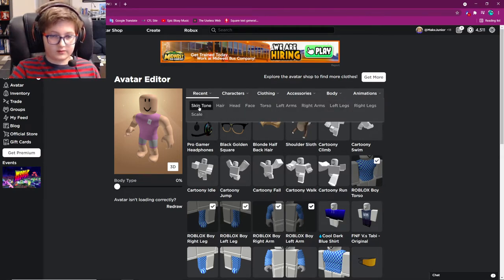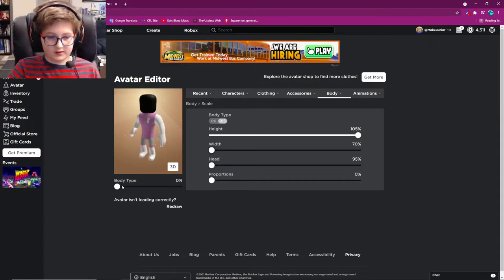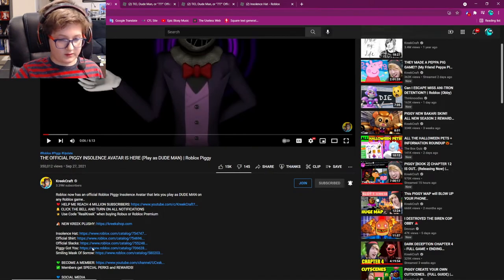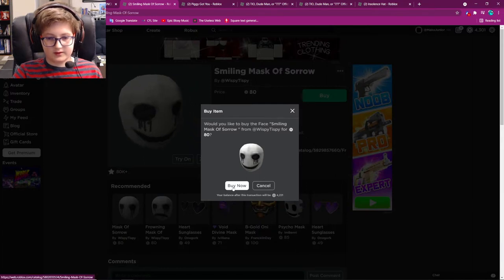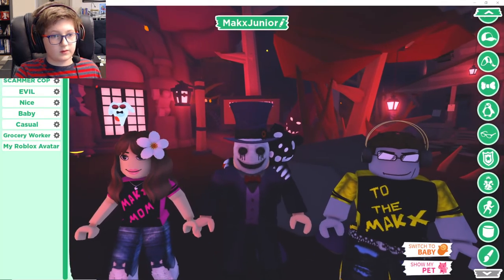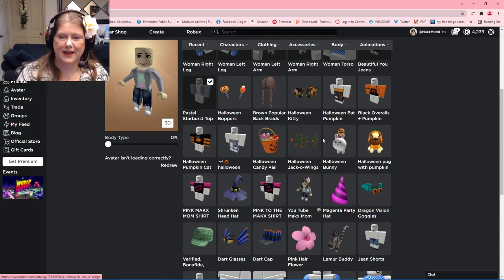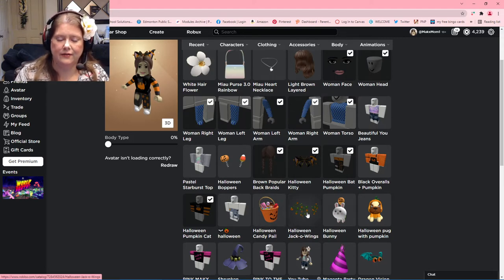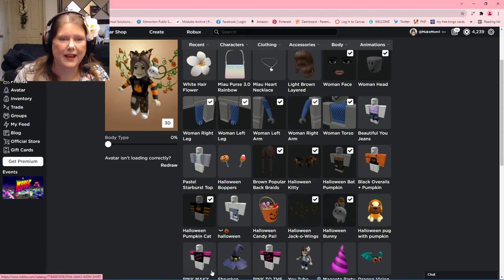Adopt Me 2021 HALLOWEEN Avatar COSTUME PARTY | ROBLOX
Adopt Me 2021 HALLOWEEN Avatar COSTUME PARTY | ROBLOX Adopt Me Channel

Halloween 2021 is upon US!!! We Makx’s are CELEBRATING with Dressing Up our Avatars!!! We are Excited to Share Our COSTUMES PARTY with You!!! Makx Junior dresses like Dude Man from Piggy, Max Mon chooses a Great Halloween Style, and Makx Dad goes as Candy Corn Man! Come and Be Apart of Our Roblox FAMILY!

Hi, we are a Roblox family, TO THE MAKX. Our names are Brendan - (Makx Junior), Bonnie - (Makx Mom), and Grant - (Makx Dad) . Junior Challenged Makx Mom and Makx Dad to Play Roblox!!! We're Doing IT!!! To The Makx Style!

Roblox Adopt Me Channel, Not Minecraft or Fortnite. Challenges and Pranks prevail here. Playing Adopt Me Builds now, but see ourselves playing many other Roblox Adopt Me Trading favorites like Roblox Bloxburg and Roblox Brookhaven. Lots of Laughs and laughing! NEW FUNNIEST ROBLOX ADOPT ME Hacks!!!